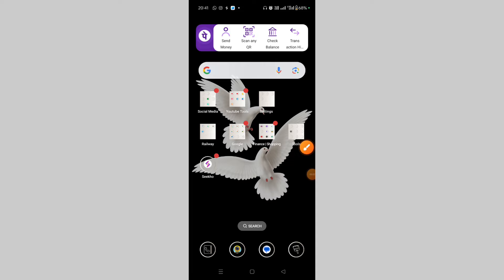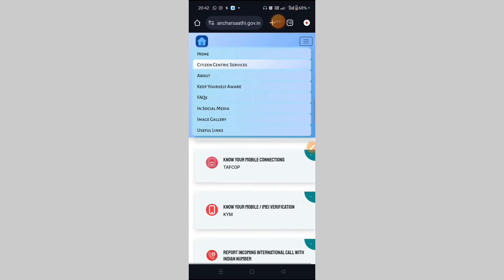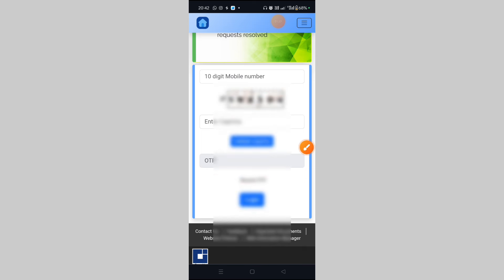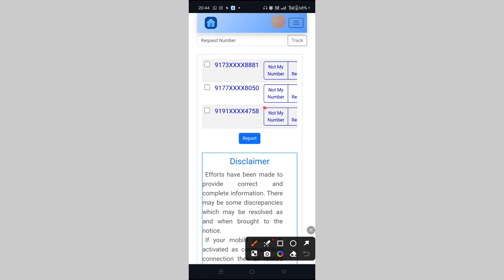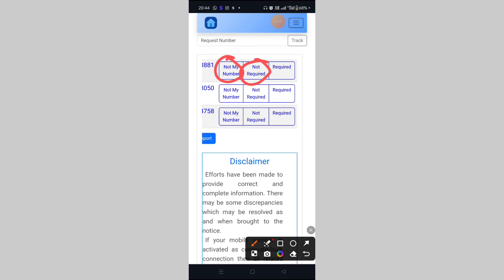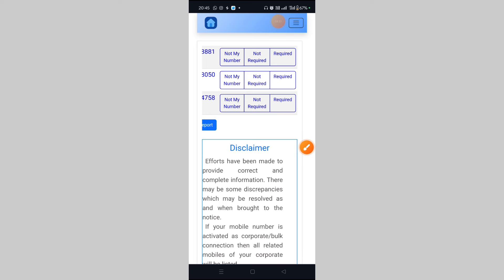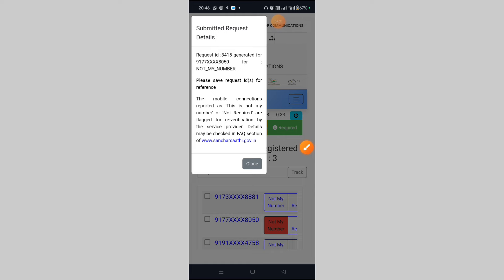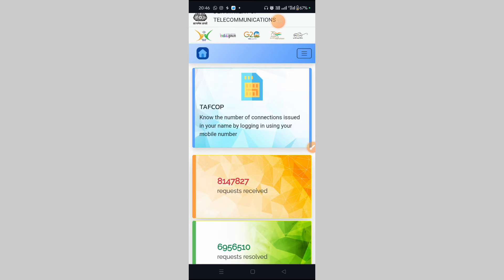"REVEALED! Check How Many SIM Cards Are Linked to Your Name | Simple Trick"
_Description:_
"Want to know how many SIM cards are registered in your name? In this video, we'll show you a simple and easy way to check how many SIM cards are linked to your name. Protect your identity and prevent fraud by following our step-by-step guide. Watch now and stay safe!"

_Tags:_

- Check SIM cards in my name
- How to check SIM card registration
- SIM card fraud protection
- Telecom service provider
- Mobile number tracking
- Identity theft protection
- SIM card registration check
- Online safety tips
- Tech help
- How-to